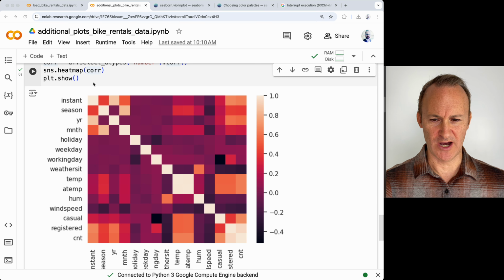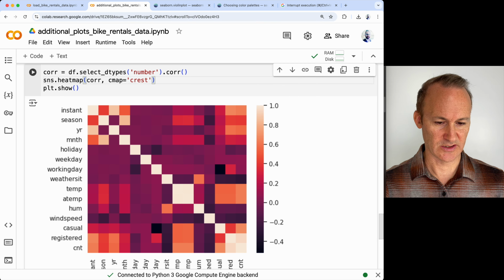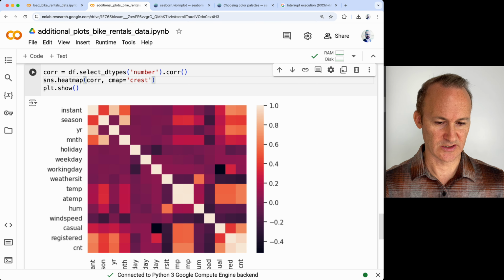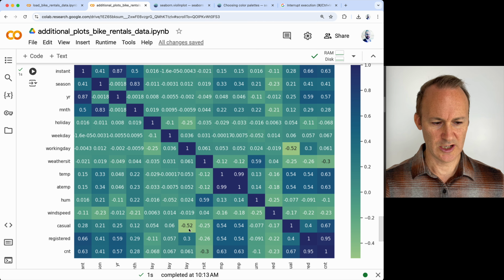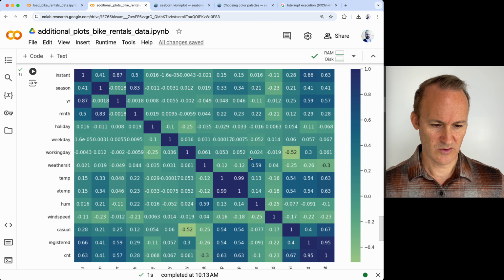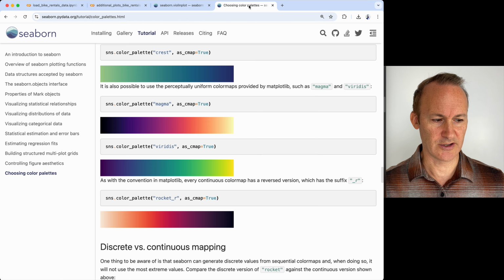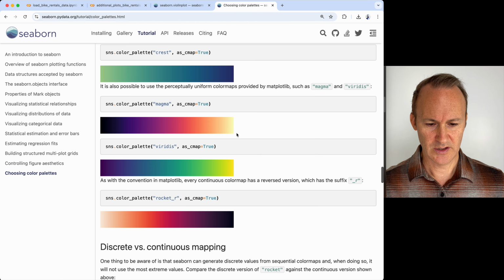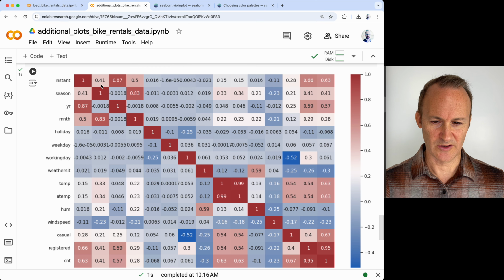6 09 improve size palette heat map